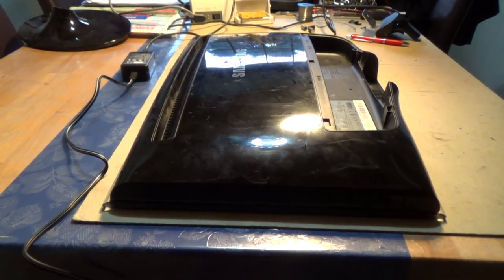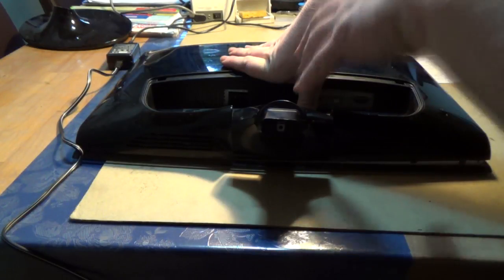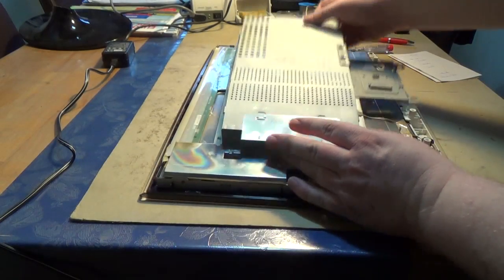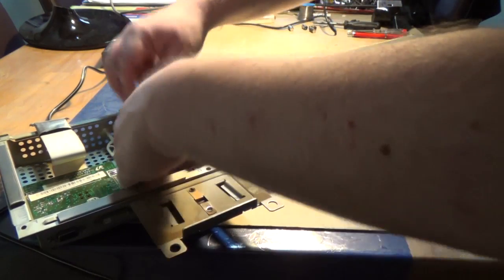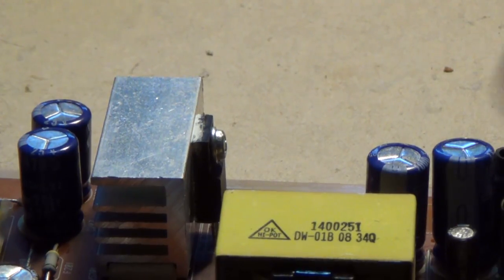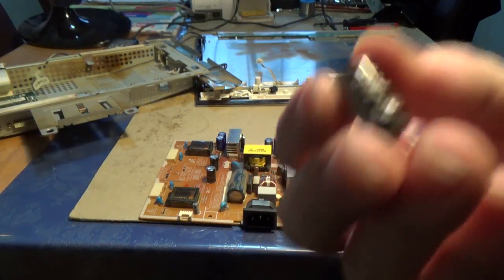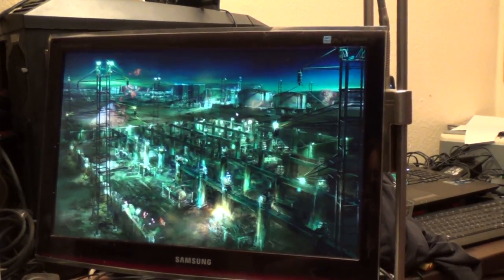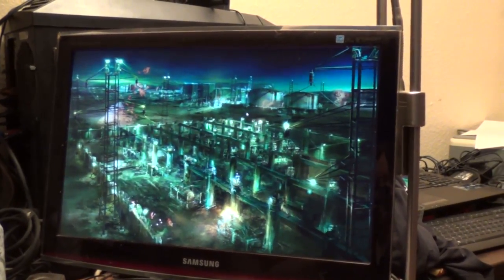Monitor Samsung T200 (T220 & T240) blinking light and doesn't start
My Samsung T200 Syncmaster (works as well for T220, T240 etc) broke. It only had the main light in the corner blinking. I googled and got basically "Power supply is kaputt ..." as an answer.
So here is how to open an Samsung Syncmaster T200 and how to replace the broken condensators.
Costs you around 1-2 bucks (euros or dollars) and an hour of your time.